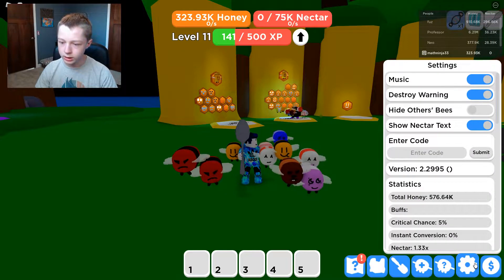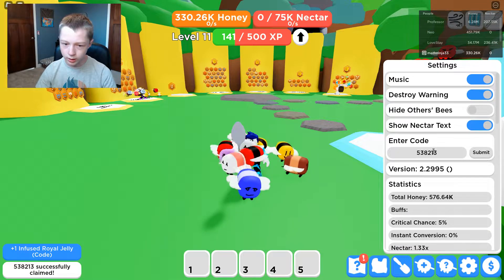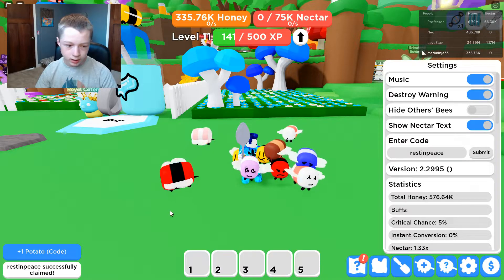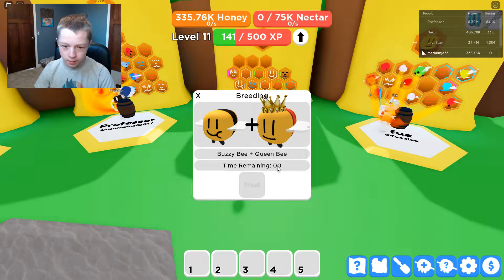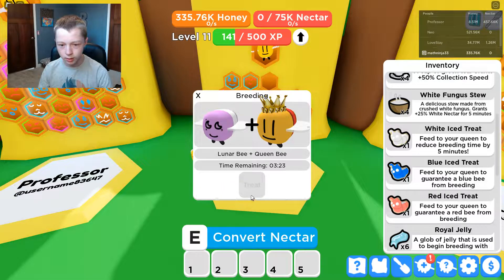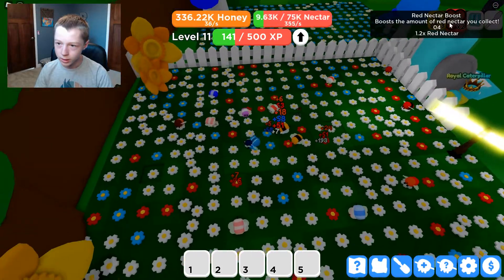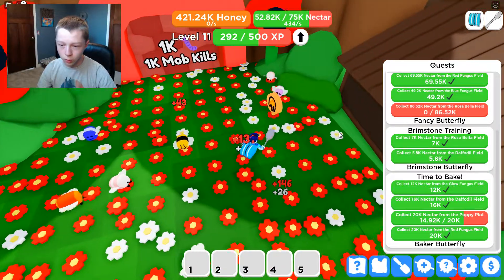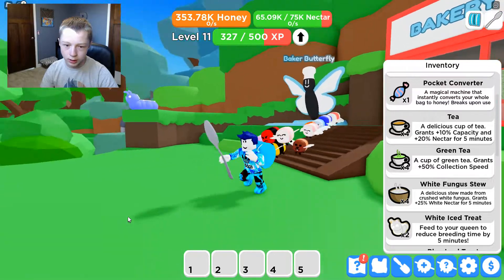ALL BEEKEEPERS CODES (As of July, 20th) AND GETTING 2 NEW MYTHICAL BEES!!! | Beekeepers - Part 3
In this video, Mathninja33 plays Beekeepers, a Bee Swarm Simulator fan-made game. In this episode of the series, he shows the codes that are currently in the game, earning lots of amazing rewards! He also gets 2 new mythic bees and completes a baker butterfly quest.

Chapters:
00:00 - Intro
00:29 - Codes
02:48 - New Bees
05:52 - New Abilities
07:36 - 10 Bee Zone
08:35 - Outro